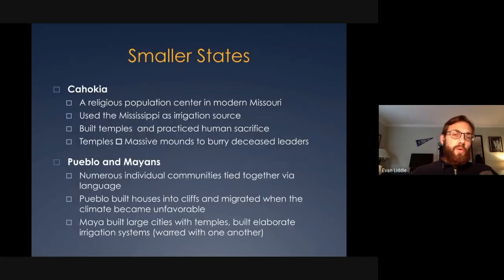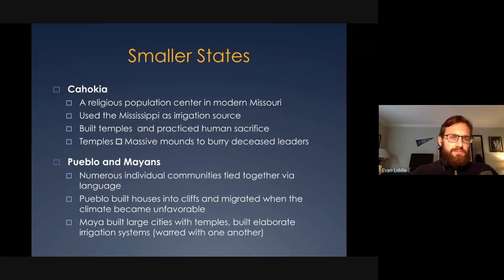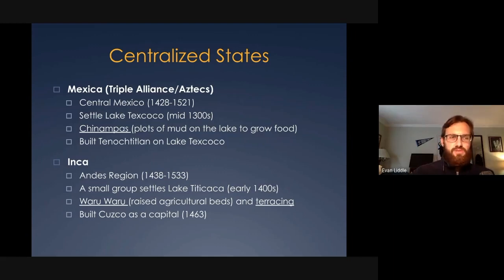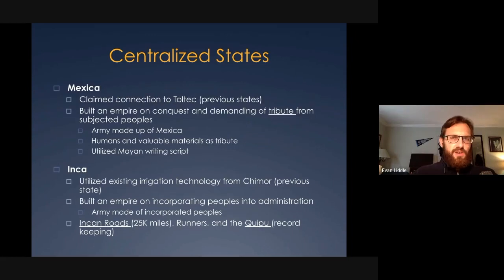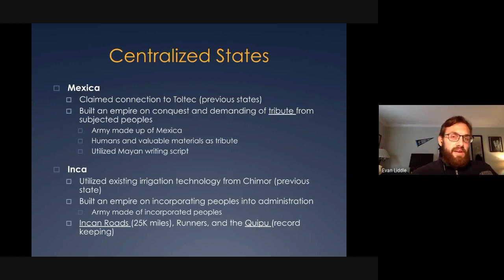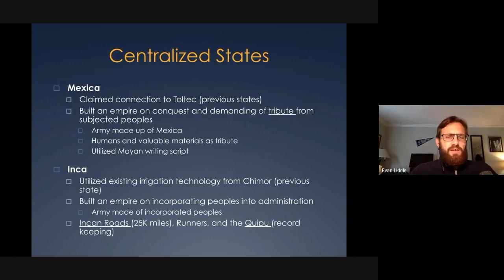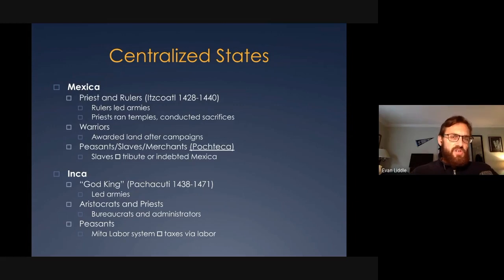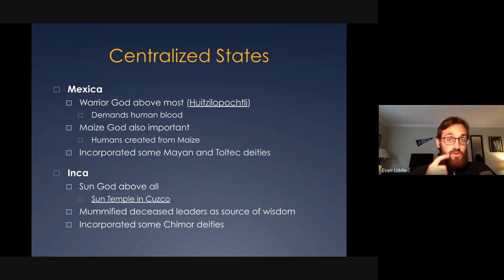State Building in the Americas (Unit 1/2)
(Use the timestamps to find what you need) In this video, Mr. Liddle explores the various state formations and their features in the Pre-Columbian Americas including the Pueblo, Cahokia, Maya, Inca and Mexica (Aztec)

This topic is very extensive and this is a brief overview. The information presented here is aligned with AP World History: Modern course description and is designed to reflect or expand upon Chapter 20 of the textbook Traditions and Encounters 4th edition or newer.

0:00​​ - Into
0:10 - Essential Questions
0:30​​ - Smaller States (Cahokia, Pueblo Cities and Mayan City States )
2:30​​ - Centralized States (Chinampas, Waru Waru and Migration)
4:05 - Administering Centralized States (Tribute Lists, Incan Roads, Quipu, Writing system)
6:30 - Religion and the State (Sun Temple, Mita System, Pochteca, Maize Deity)